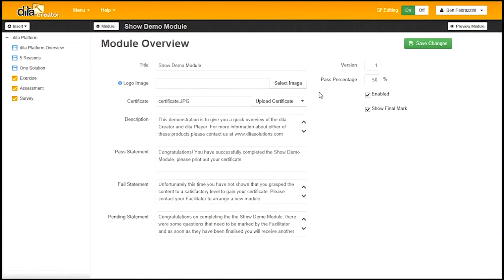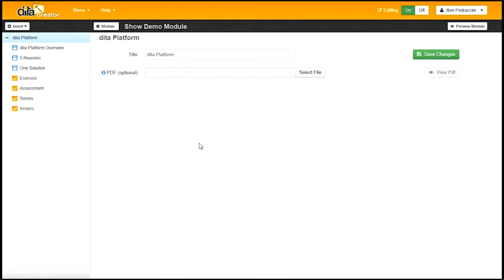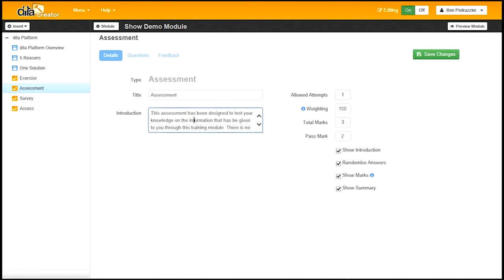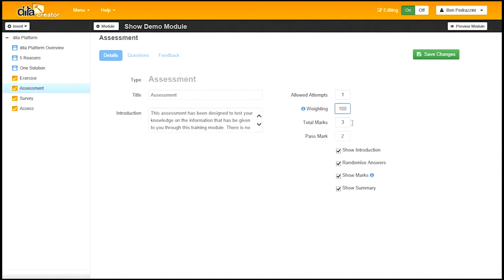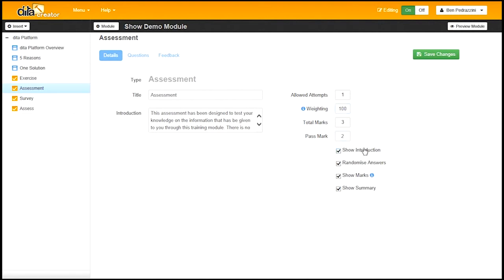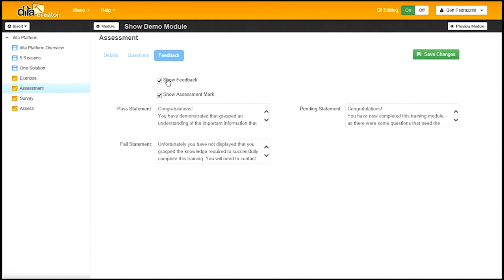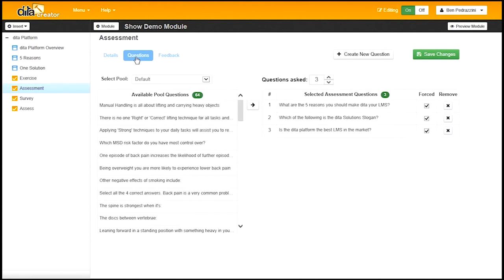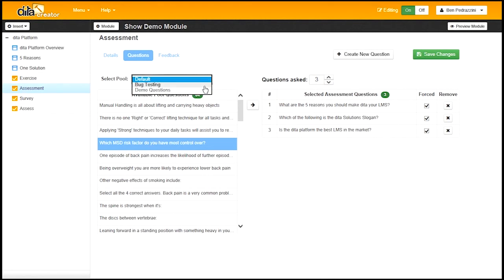Creating an assessment in your Module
This webcast will show you how to create an assessment for your Module in the dita Creator, the publishing interface to the dita Solutions LMS.